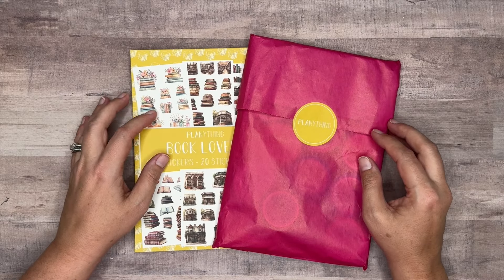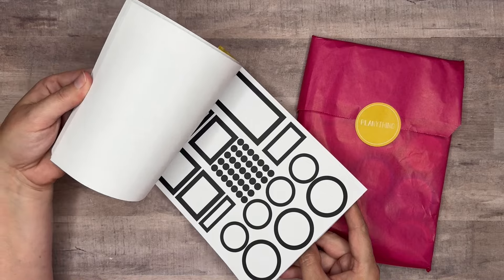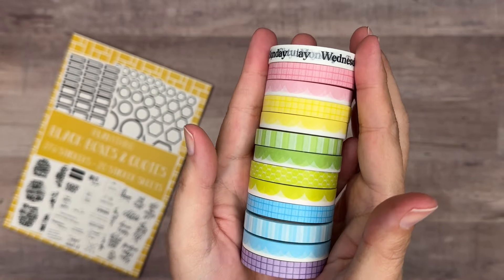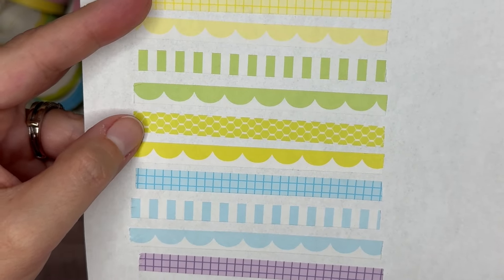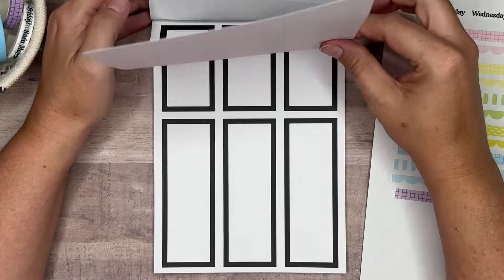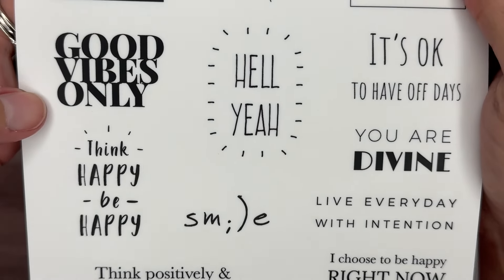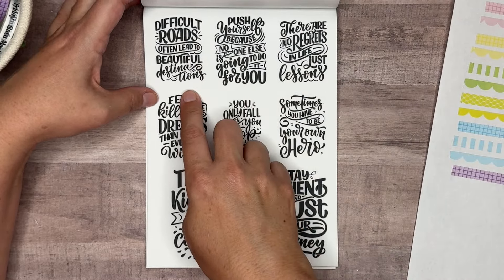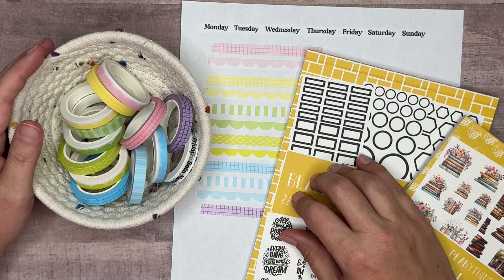PLANYTHING RELEASE | BLACK BOXES & QUOTES STICKER BOOK FLIP THROUGH & WASHI TAPES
Black Boxes & Quotes will release from Planything along with 13 new washi tapes!!

All items will be available on Saturday, June 29th at 11AM CST!